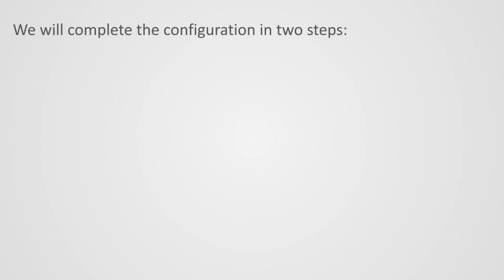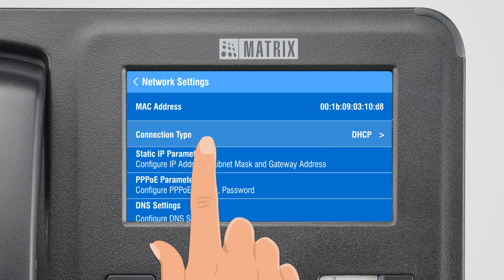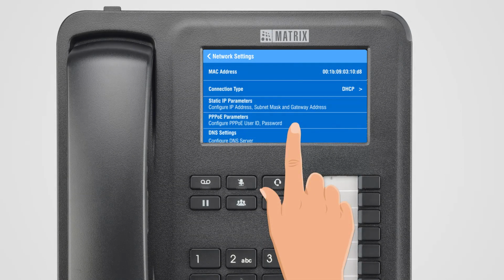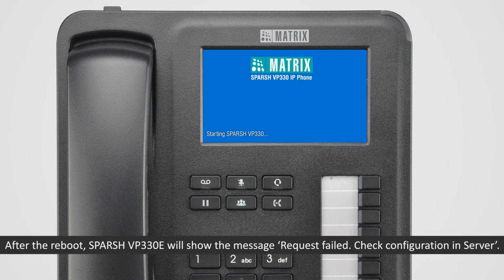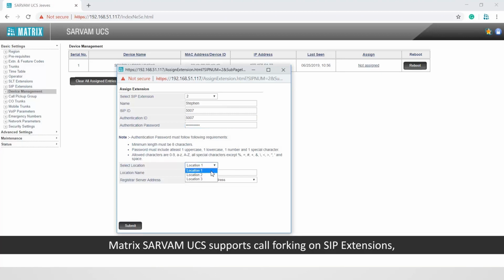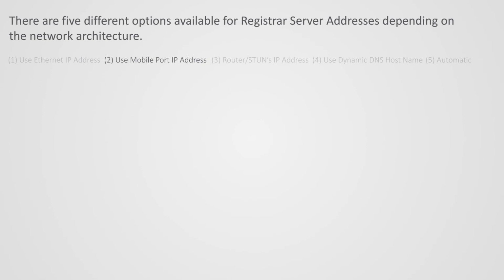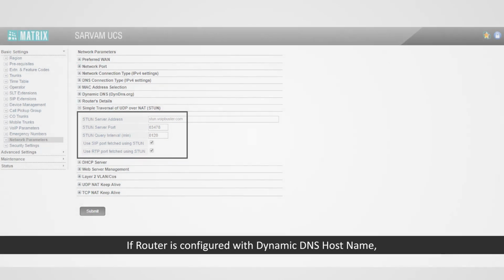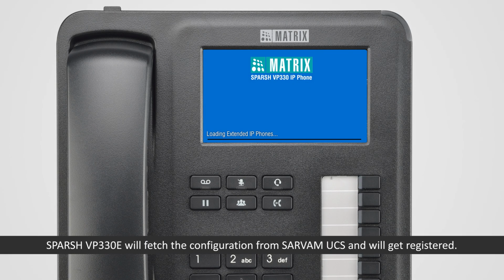Using Matrix SPARSH VP330E with SARVAM UCS SOHO ETERNITY NENX